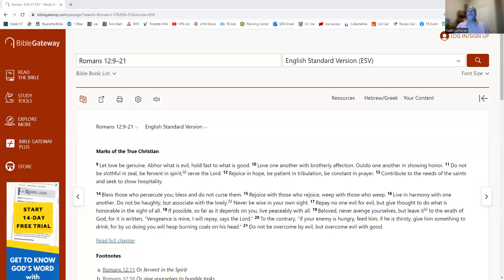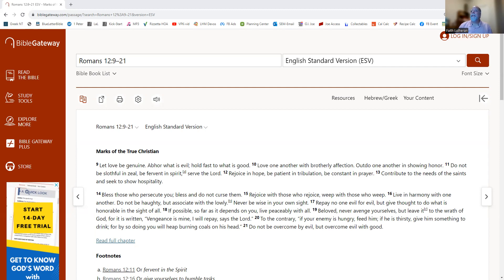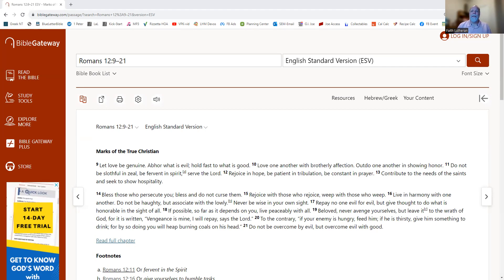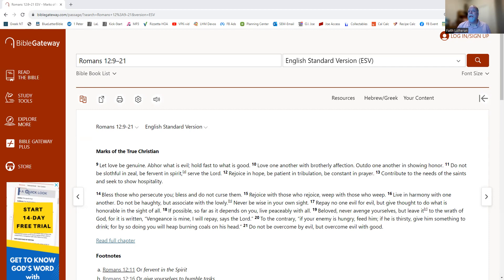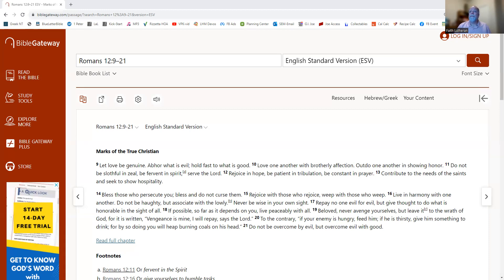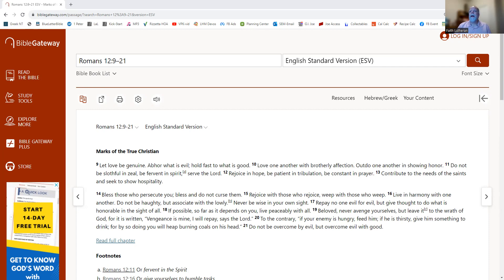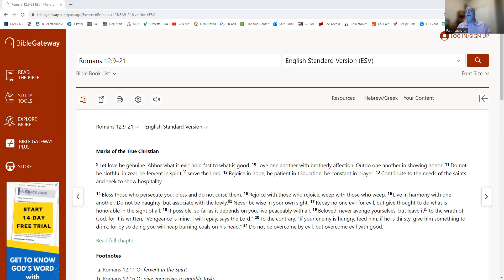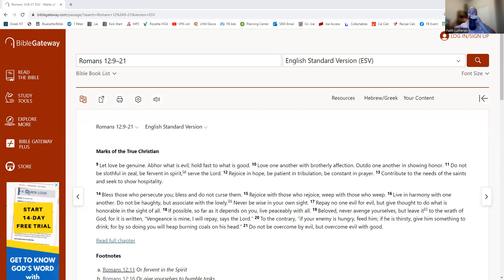Message - "Be Real" (Romans 12:9-13) - Faith Lutheran Church, Wesley Chapel, FL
We hear it often in our culture, "Be real!" We also hear it in the Bible, but are they the same concept?

God tells us to be real, be authentic. So, how do we do that? How will that affect those around us?

You are invited!!
We'll talk about this and more this week at Faith.

Plan your visit today!

(the video is embedded on the page as well)

Faith Lutheran Church in Wesley Chapel, FL
Worship Service for September 3, 2023
Pastor Kurt Steinbrueck

Join us for worship this Sunday at 11:00am in person at Song and Dance Studio (27221 Foamflower Blvd, Wesley Chapel, FL 33544)

or online at FaithWesleyChapel.com, Youtube, and Facebook.

See you Sunday and God bless!